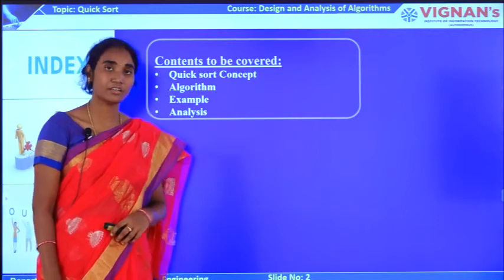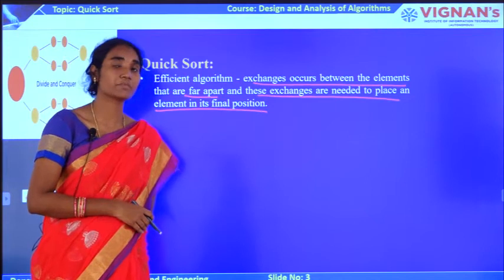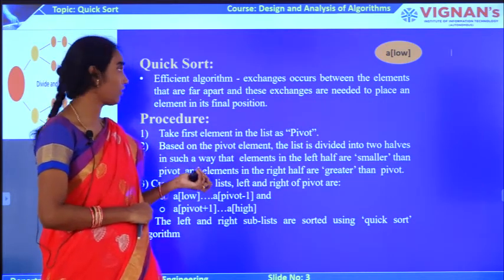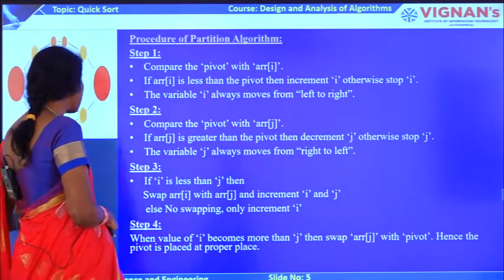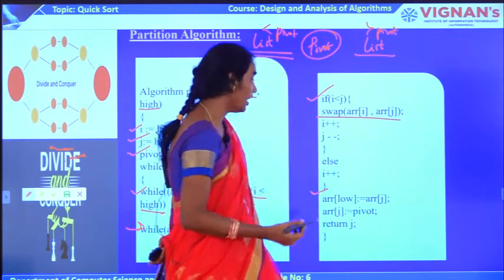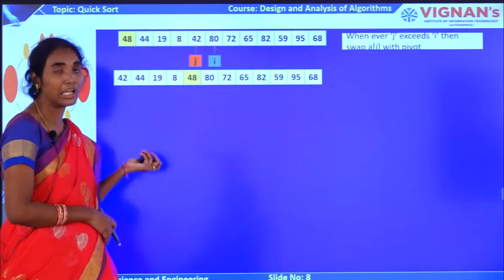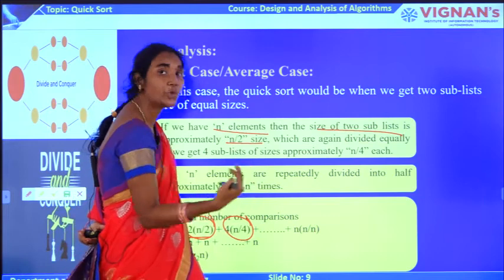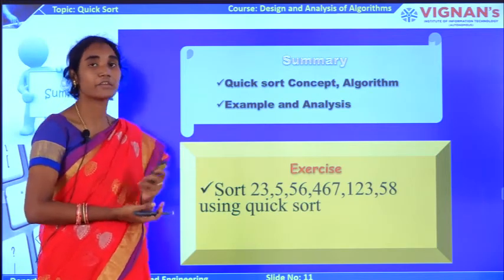DAA UNIT 2-Lecture 17 Quicksort